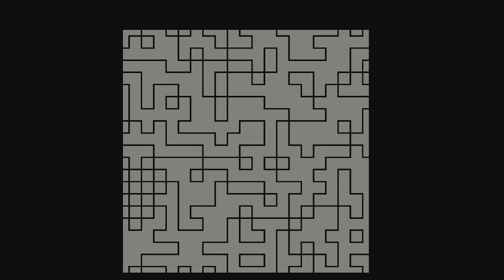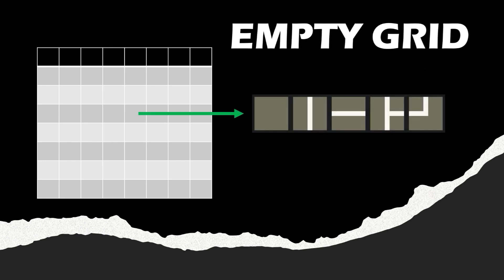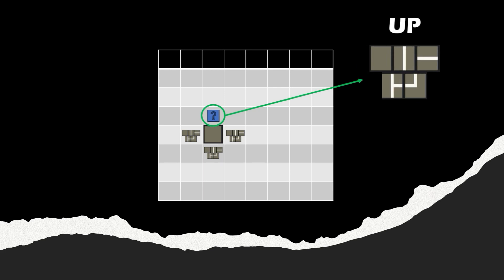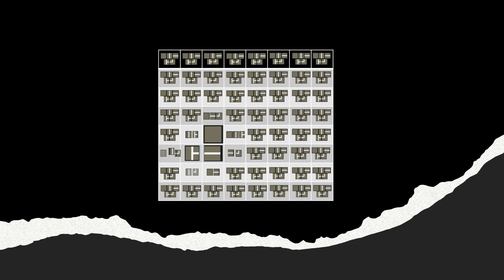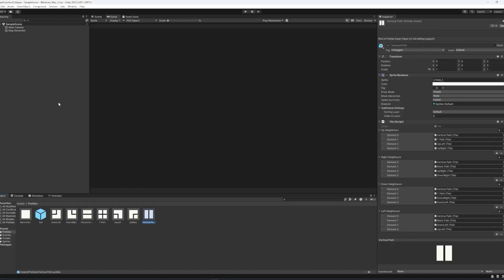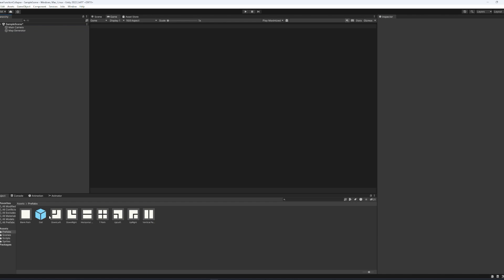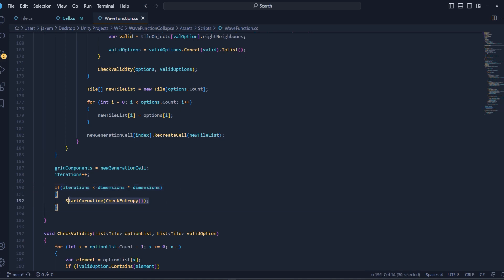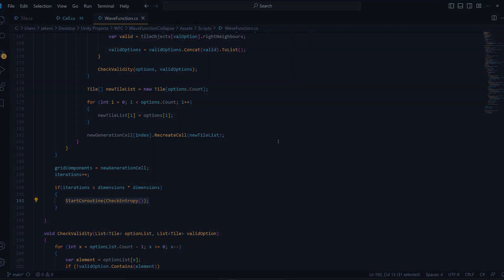EASY Wave Function Collapse Tutorial for Unity Games! [Unity Tutorial - Reupload]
Hey! I have reuploaded this video without the audio as a lot of people commented about it in the older video. Both versions are still available and there's no content differences with them - but this version might be easier for some people to listen to! Thank you :)

This video is a quick overview of the Wave Function Collapse algorithm and how we can apply it inside of our very own Unity Project!